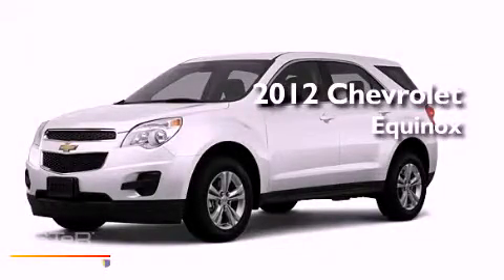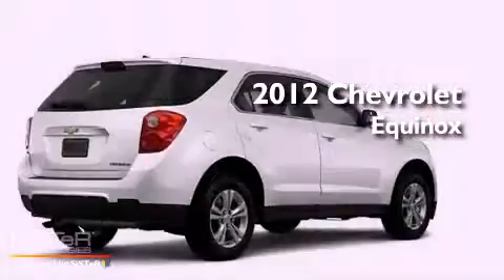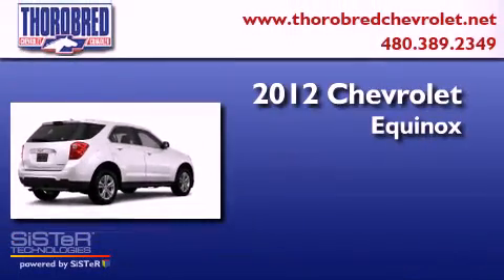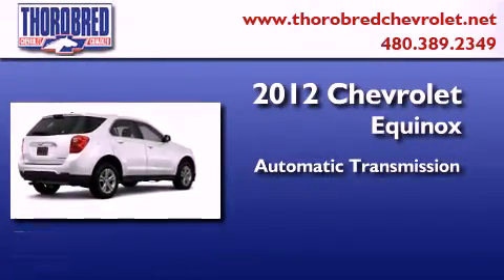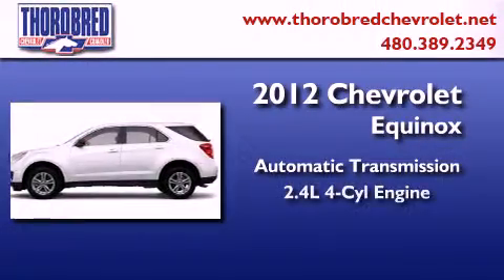2012 Chevrolet Equinox Chandler AZ 85225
Year : 2012
 Make : Chevrolet
 Model : Equinox
 Engine : 2.4L 4 Cyl. Sequential Fuel Injection
 Trans . : 6 Speed Automatic
 Exterior : Summit White

 Stock : 125129

 2121 N. Arizona Avenue